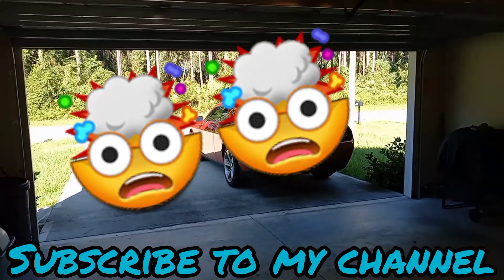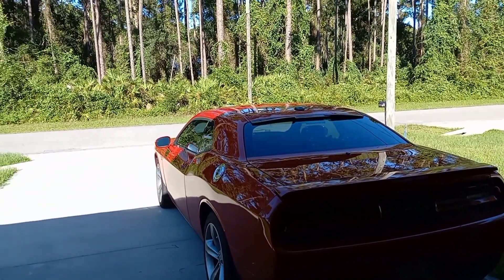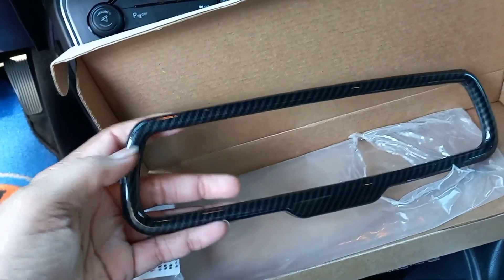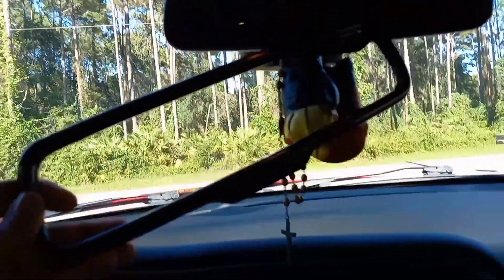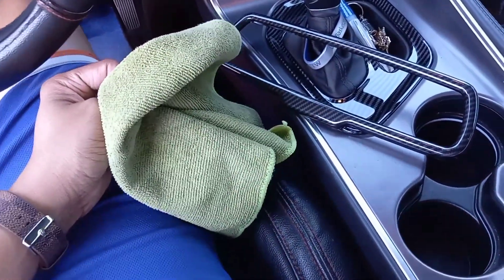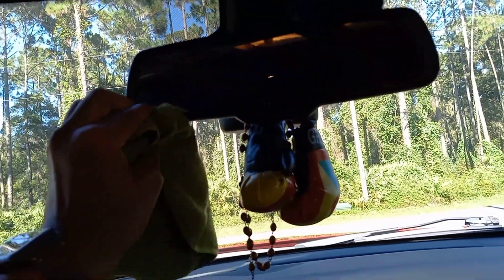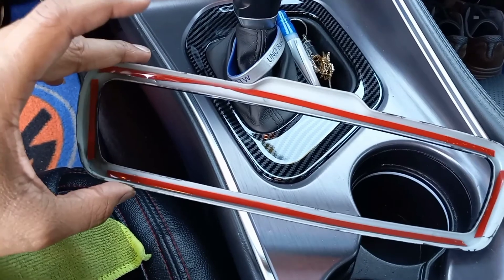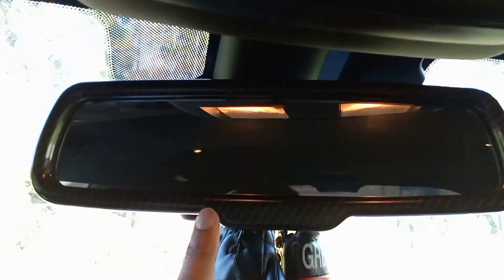Carbon Fiber Style Rearview Mirror Cover Trim Fit For Dodge Challenger! || THATBOYDESZZ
Carbon Fiber Style Rearview Mirror Cover Trim Fit For Dodge Challenger